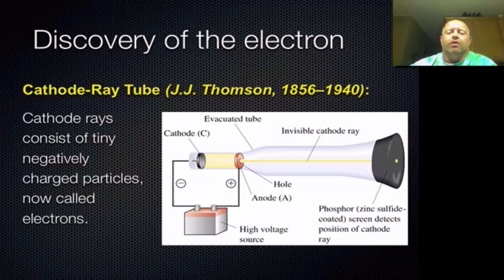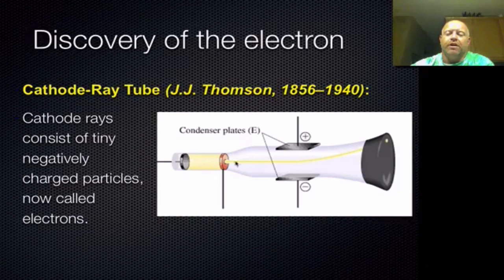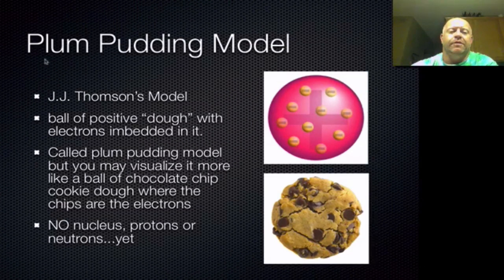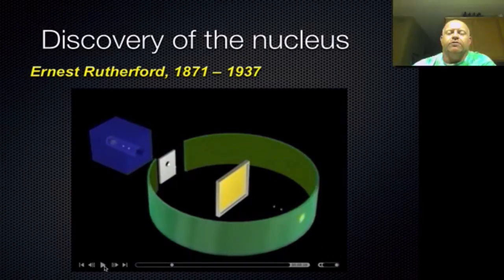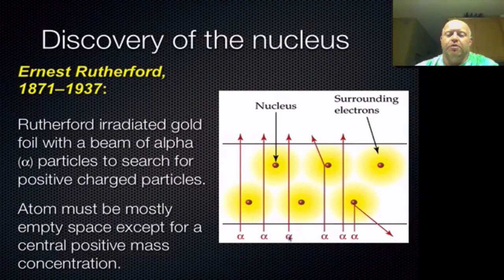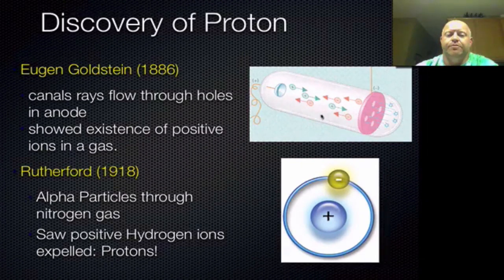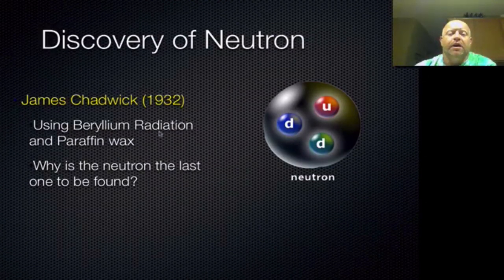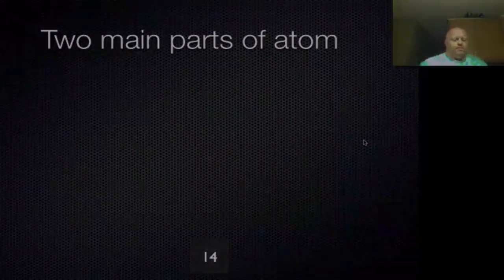Development of the Atomic Model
I can identify which experiments lead to the different models of the atom and which scientist proposed them